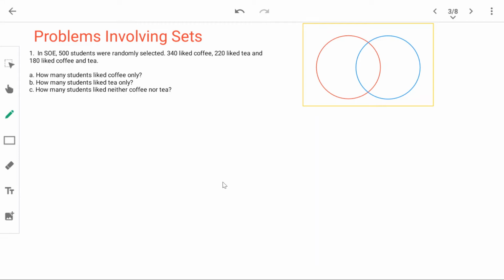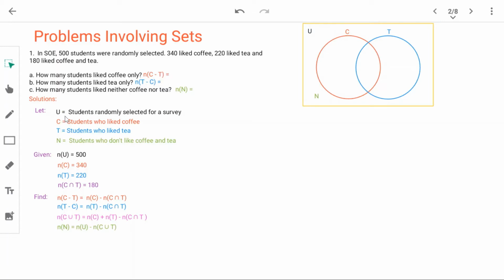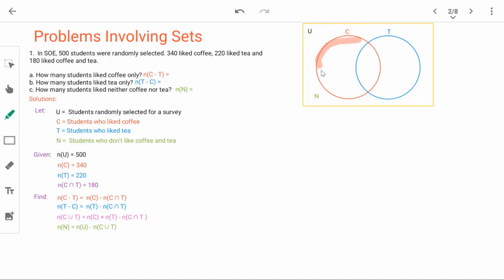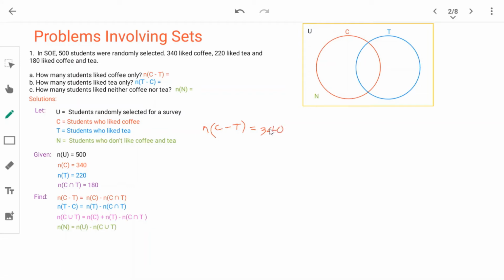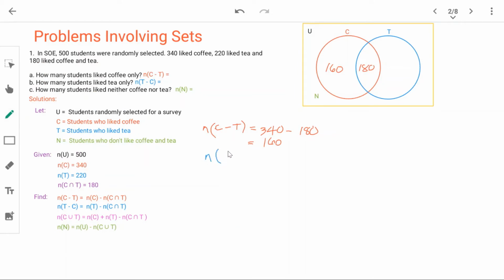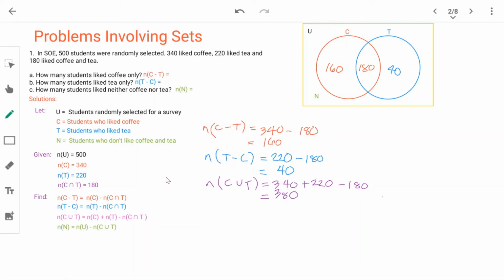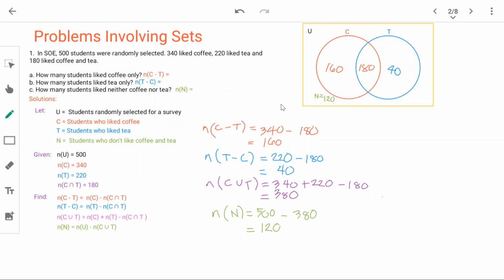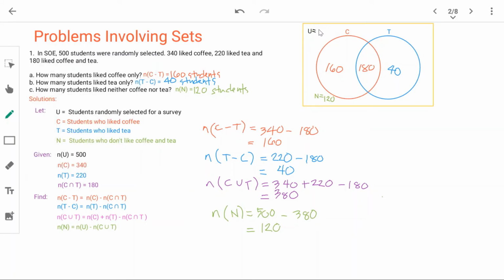PROBLEMS INVOLVING SETS 1 - Two sets using Venn diagram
1.  In SOE, 500 students were randomly selected. 340 liked coffee, 220 liked tea and
180 liked coffee and tea.

a. How many students liked coffee only?
b. How many students liked tea only?
c. How many students liked neither coffee nor tea?